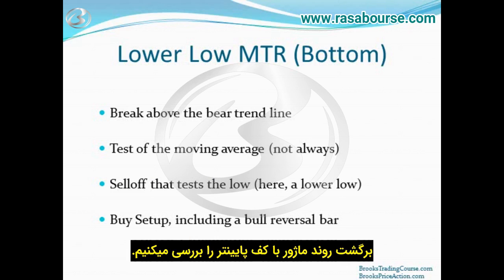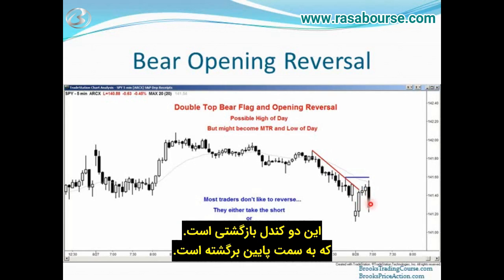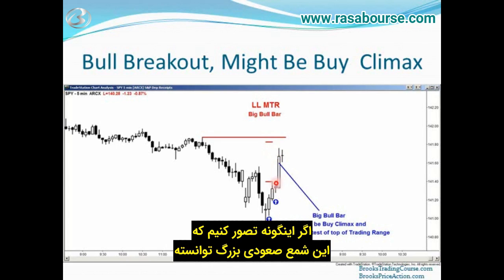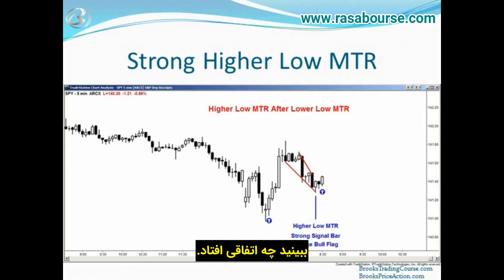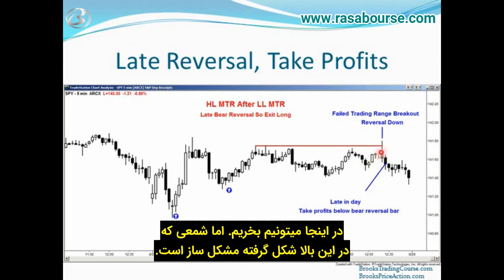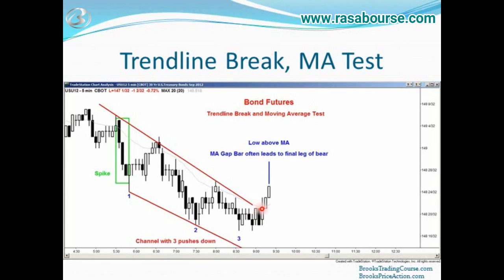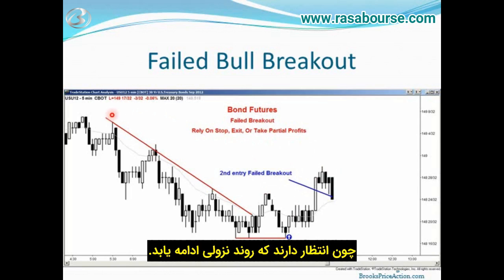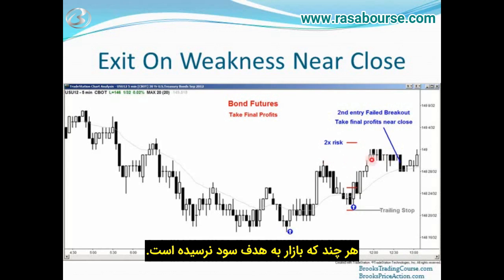پرایس اکشن پیشرفته | جلسه سی و ششم